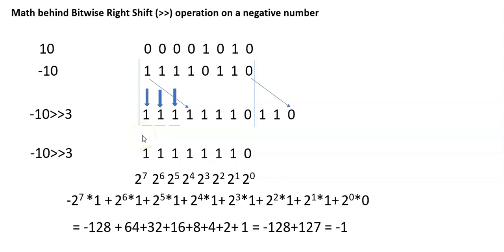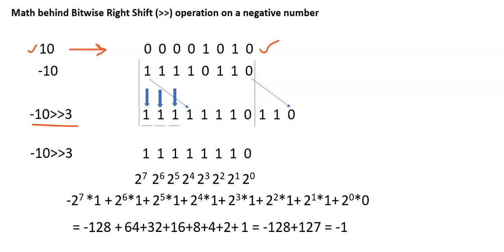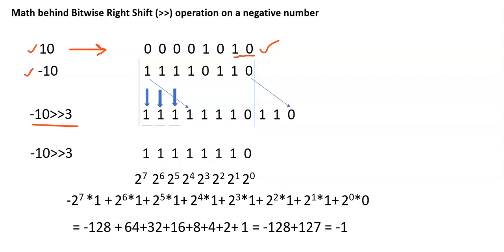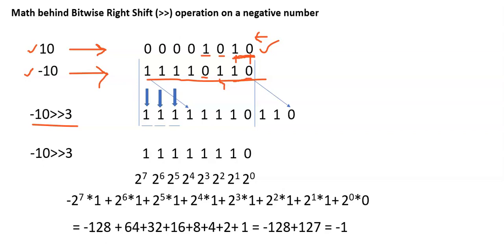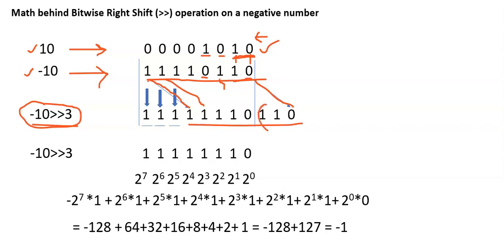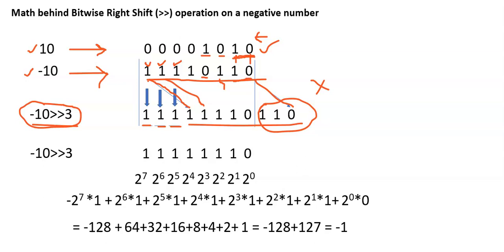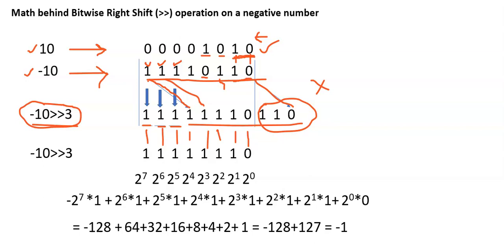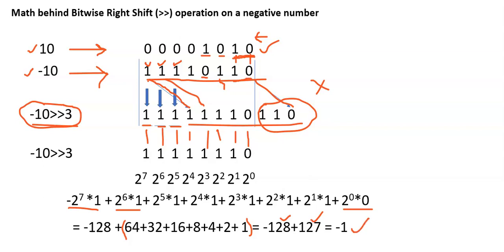Bitwise Operators | Part 13 | Math behind Right Shift operation on Negative Number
Finding value of right shift operation on a negative number
Finding value of shift right operation on a negative number
Finding 2's complement value of a number
Finding two's complement value of a number